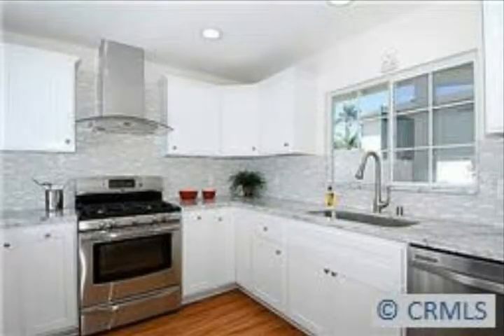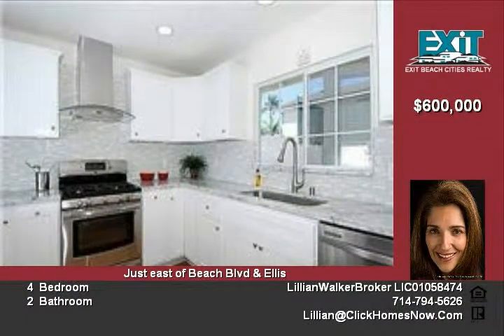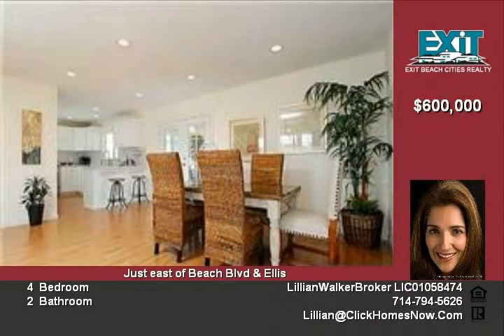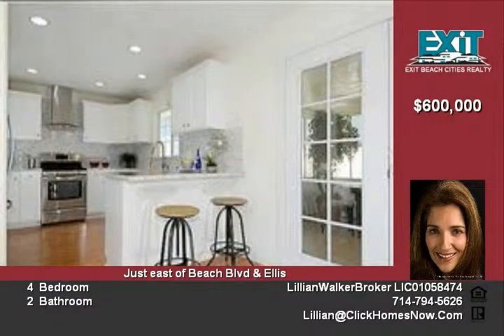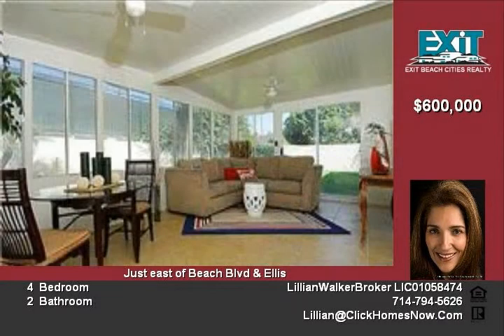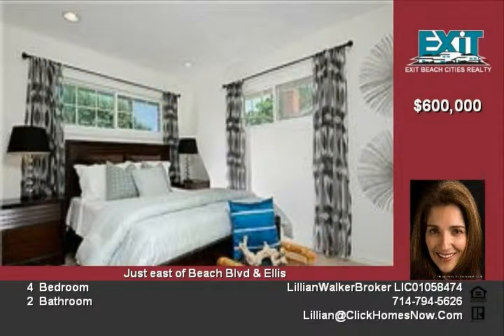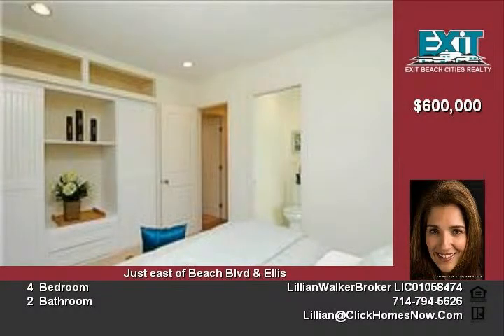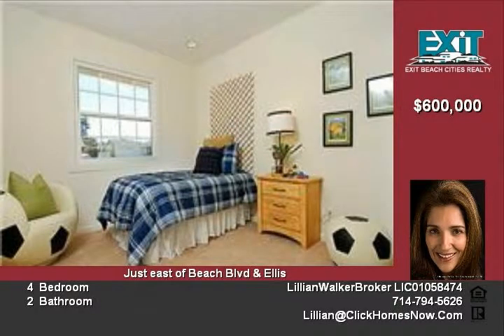Huntington Beach Home Buyers VIP Program- Home for Sale and Buyer Tips-Open House 08-18-12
This Huntington Beach Private Home Buyers Program is an incredible opportunity if you are thinking or wanting to buy a Huntington Beach Home. But I don't have to tell you it won't last.

This is part of a video series- for the complete series go

How to buy a home? More importantly how to buy a Huntington Beach Home? Look no further! But first let me tell you a few things you need to know.

As you are probably painfully aware, the inventory for homes is at an all time low. Furthermore, many buyers are getting frustrated at the multiple offer situation they find themselves in after finding a jewel of a home.

This program is designed to allow you to preview the homes location and site prior to them being on the market, yet being able to see the final condition of the home.

THIS PROGRAM IS EXCLUSIVELY AVAILABLE THROUGH

Exit Realty Huntington Beach and my team.

This home (and others in the program) are NOT on the Multiple Listing Service (boards of realtors official listing website) so you are previewing them prior to them going on the market.

HOME BUYER TIP 2- are you ever annoyed that you got pre approved for a loan and 30 days later your credit report expired so now you have to get a new one? Listen carefully...

What I recommend to my VIP clients is they register
On the Credit Coach. The benefit to you is:
1-You get your credit report (normally $50 with most lenders) but only good for 30 days.
2-You get your credit scores
3-You get to see if there is anything inaccurate on your report AND if you have to correct anything-THIS IS A DIRECT PORTAL TO ALL THREE BUREAUS! You are now in the drivers seat writing directly to all three bureaus simultaneously, we automatically tell you what you need to drive up your credit scores through simple easy steps based on our success through out the United States!

On average our clients see a 100 pt credit score increase in 120 days! But I have seen credit scores increase 80 points in a week! Imagine going from 700 fico to 800?

FYI The FICO credit score ranges between 300 and 850. The VantageScore score ranges from 501-990

I have never seen a score over 880 todate, I can assure you lenders will trip over themselves to finance your home if you are north of 800! Imagine having that kind of power,
Seller's will pick you over other buyers for that reason too, wow now you have two factors in your deal that you have power over. Imagine being in that position because of the choices you made? What could you do with that? How would that make you feel? Do you think you can get a better deal? Do you think your chance of successfully buying a home would increase in your favor? Say yes! This is just scratching the surface of the benefits that await you! So exciting!

If you had a low credit score or an already hi credit score either way your score will go up. The higher your credit score the cheaper it is to borrow money-Lower interest rate and lower points.
4-You get the information directly rather than have to wait for a lender to forward it to you.
5-No more expiring credit reports, no contract to sign all for less than a dollar a day for as long as you want. I recommend you keep it until you close escrow.

That tip alone can make and save you thousands of dollars
imagine how many dollars I'll put in your pockets once you become one of our VIP clients.

This is first come first serve and is available to only 25 clients a year (2 per month)
You can qualify with as little as 0% down if you are a veteran, or pay all cash.

Some restrictions may apply call for details now.

This sensationally remodeled and designed home looks absolutely model perfect Completely transformed from the bottom up, this home enjoys a generous 4 bedrooms with an amazingly open and airy floor plan The brand new kitchen complete with stainless steel appliances and state of the at every turn This home belongs on Home and Garden TV But it won't last ACT Fast and call to get a private showing of this gem of a home Seller is even offering customized financing So call now to secure your appointment at For an idea on mortgage payments go
For Lender Pre Approval Call:
Mark Gibbs 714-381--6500 Wells Fargo

Video uploaded on Fri 20 Jul, 2012
real estate Huntington Beach CA